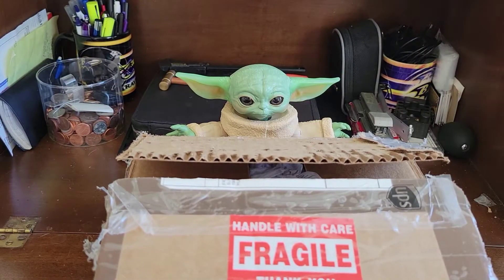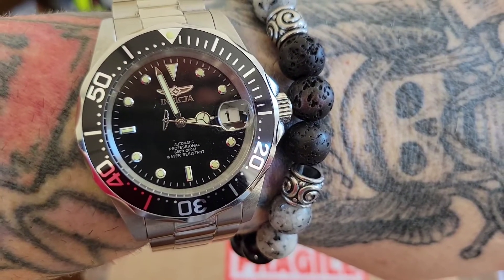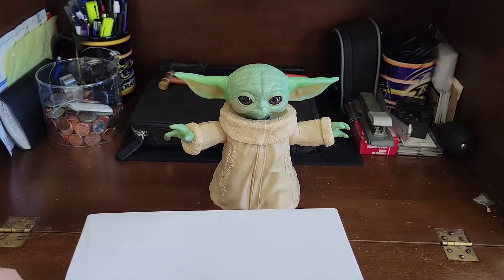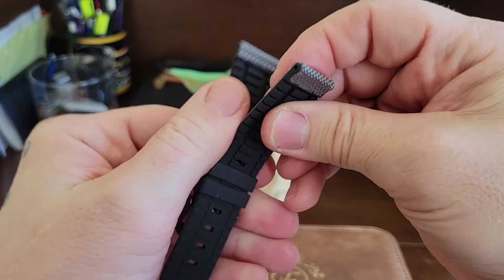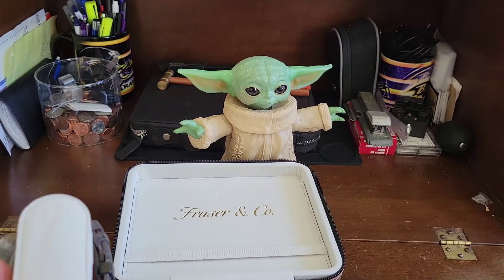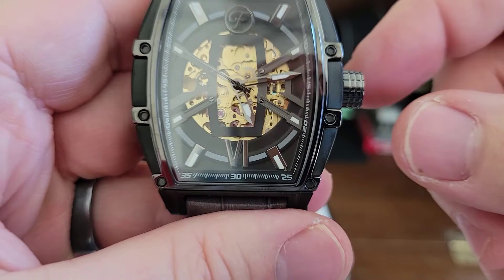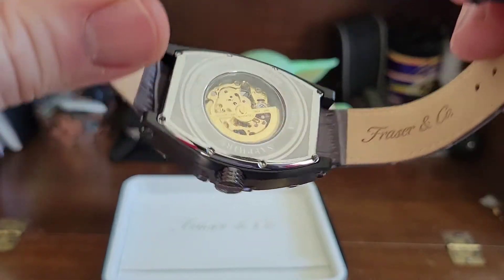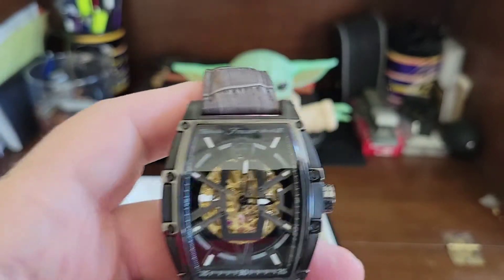Fraser & Co Visionary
Watch Unboxing